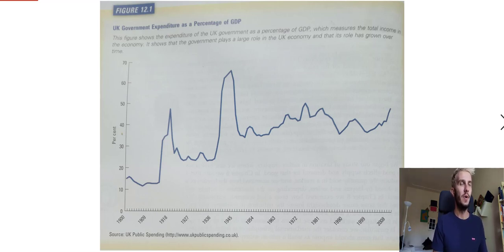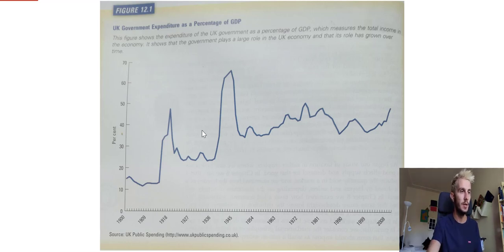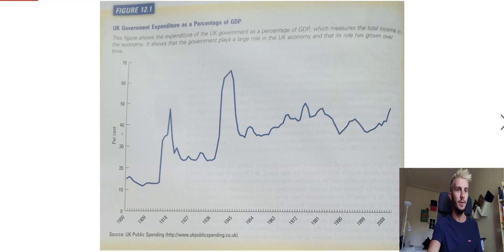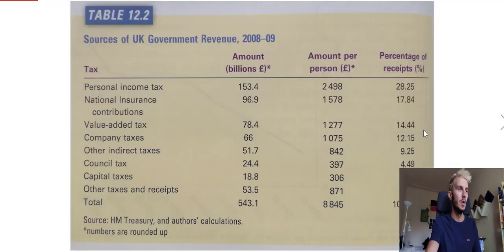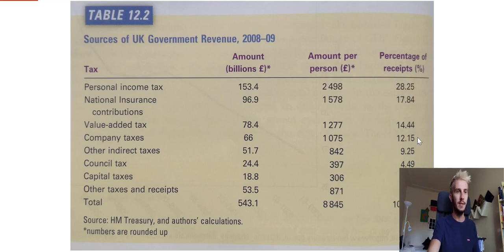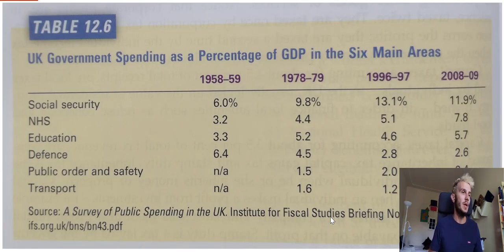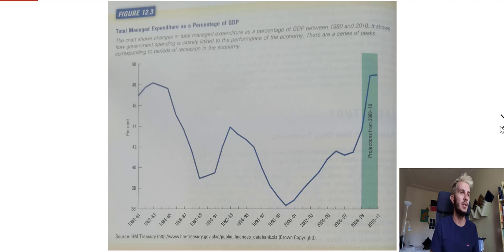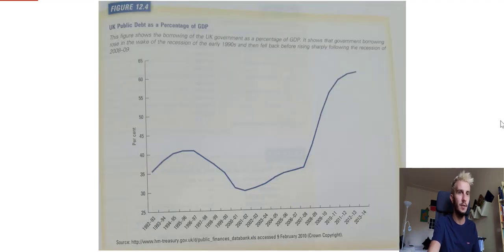UK Government Revenue and Spending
In this episode, I am touching on the details of UK government's revenues and spendings. I go through revenues, I compare then with other G7 countries, then I analyze the various sources of Uk govt revenue, then I touch on taxation and various spending areas, also historically, then I end with historical expenditure as % of GDP and the public debt